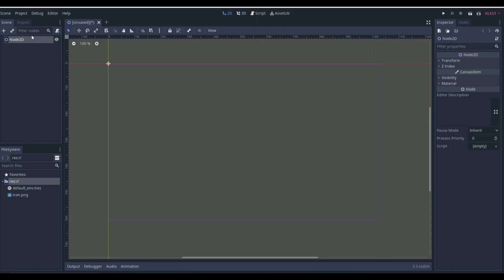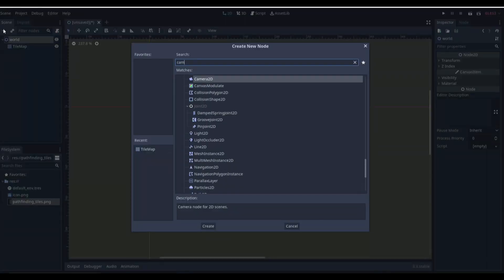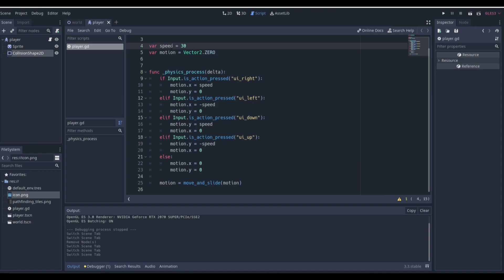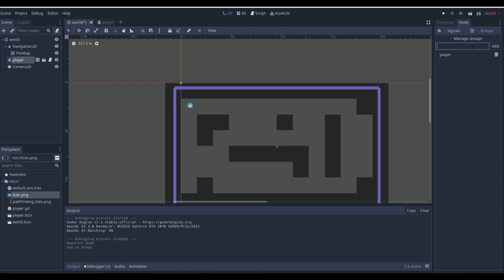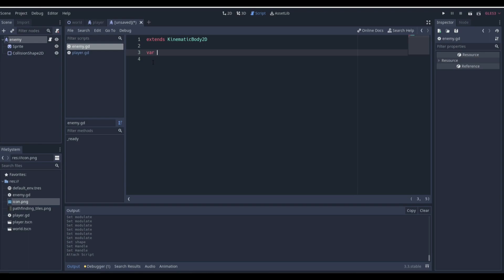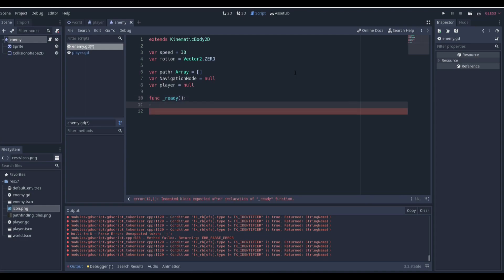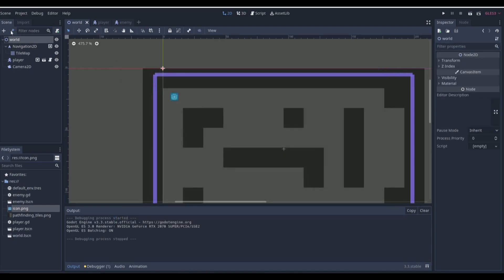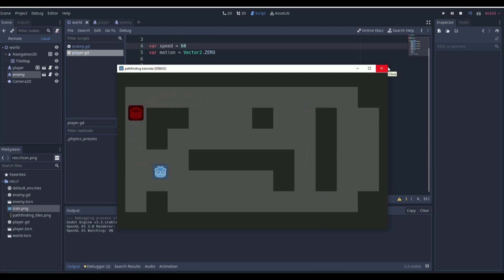How to Create SMOOTH PATHFINDING in Godot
In this Godot tutorial I go over how to create pathfinding step by step, and i truly believe pathfinding is one of the most important things to have correct in your Godot game. Good pathfinding can make your game go from mediocre to crazy good.

      - thanks DevWorm,